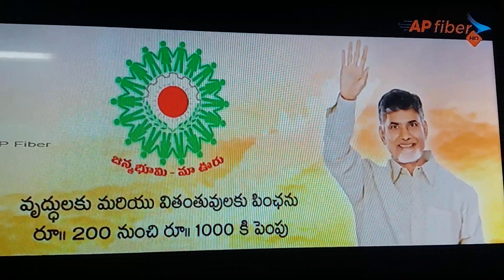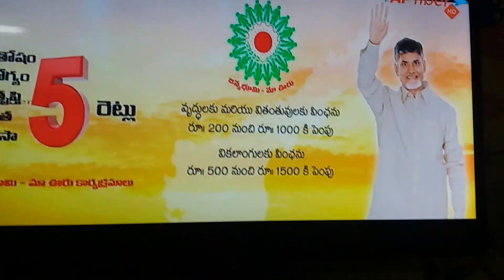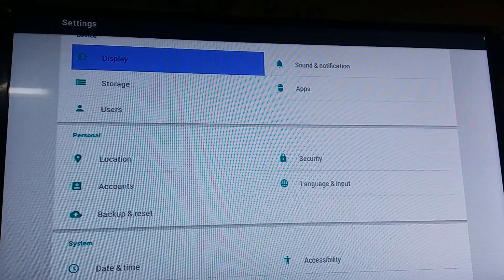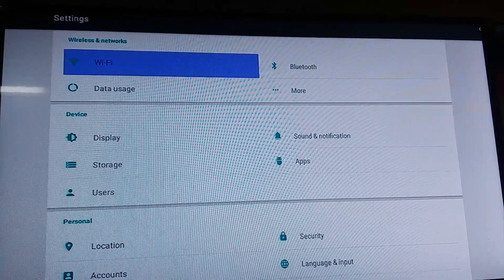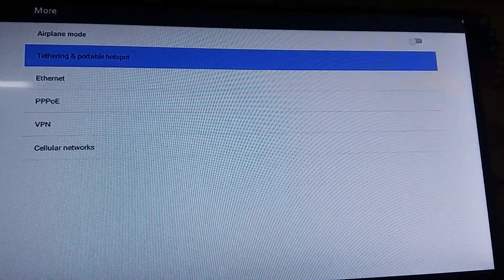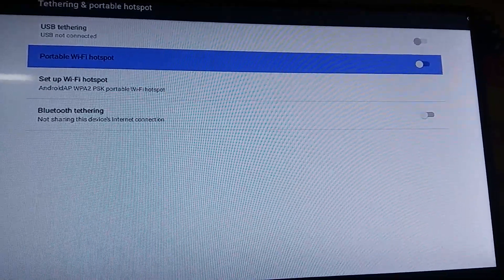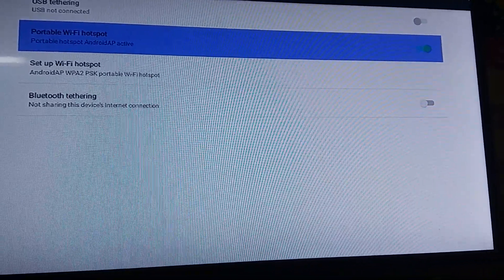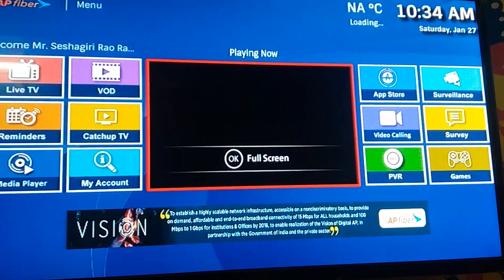How to ON WIFI in AP Fiber cabel